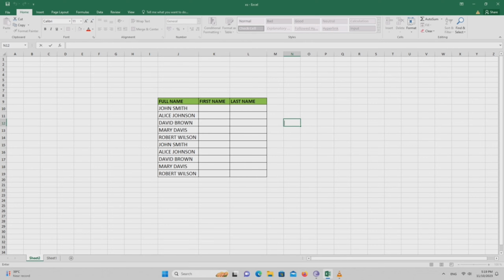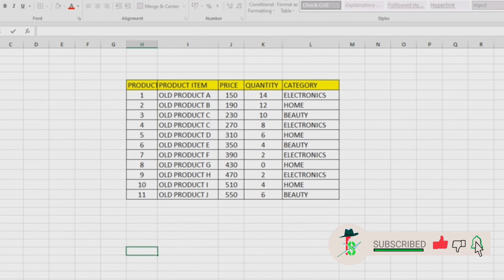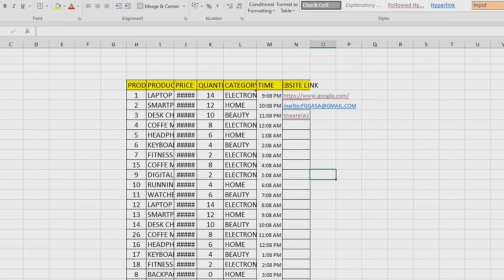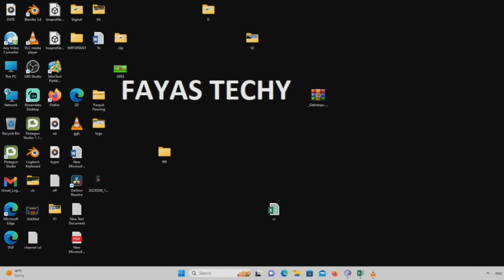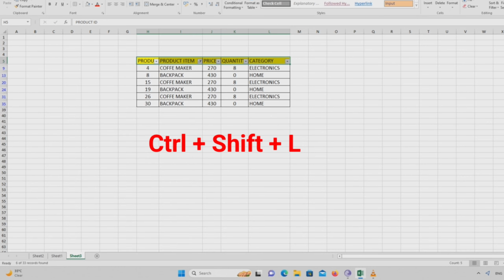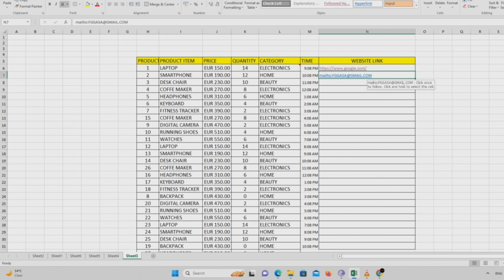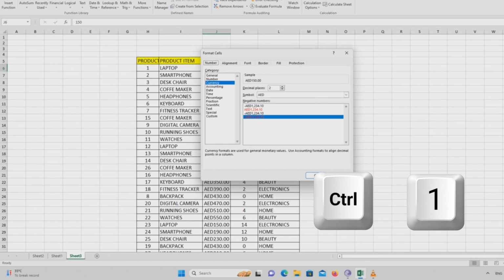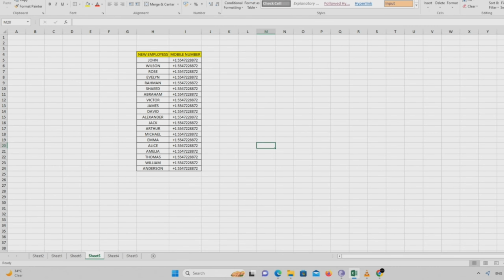TOP 12 USEFUL EXCEL SHORTCUTS SAVE YOUR TIME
Welcome to our Excel mastery series! In this tutorial video, we've curated a collection of 12 must-know Excel shortcut keys that will supercharge your proficiency in the world's favorite spreadsheet software. We'll kick things off by exploring the vital country code for mobile phones and how to quickly format your data with this shortcut. Next, we'll dive into the magical world of hyperlinks and show you how to create connections within your spreadsheets. You'll also uncover the secrets to effortlessly inserting date and time stamps, simplifying your data filtering, and using Ctrl+H for efficient find and replace tasks. But that's not all! We'll guide you through auto-resizing columns and rows, and mastering the art of AutoSum for easy calculations. Lastly, we'll navigate with precision using the Alt+Shift+Arrow combo for outlining your data.Whether you're a seasoned Excel pro or just starting your spreadsheet journey, these 12 shortcuts are the secret ingredients to optimizing your Excel experience. So, let's dive into the world of Excel productivity together! Watch the video and become an Excel pro in no time.